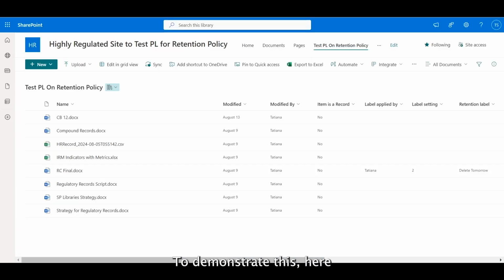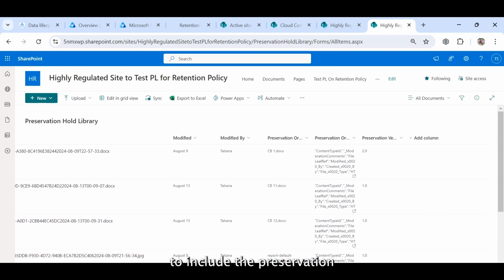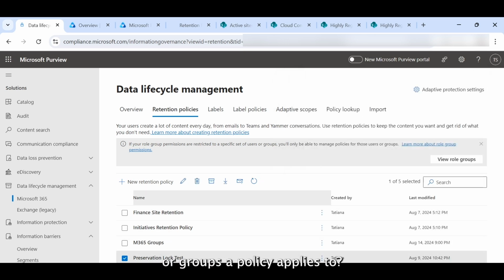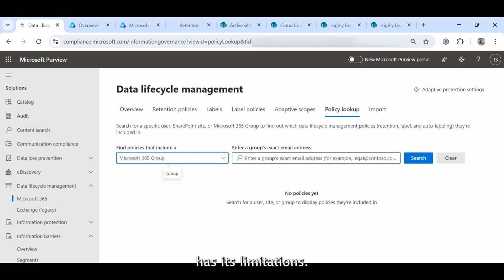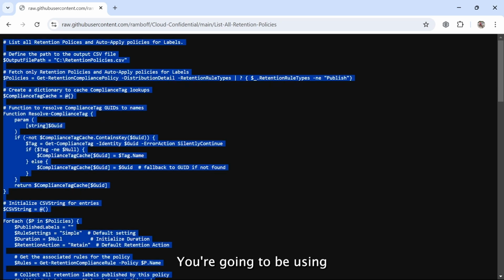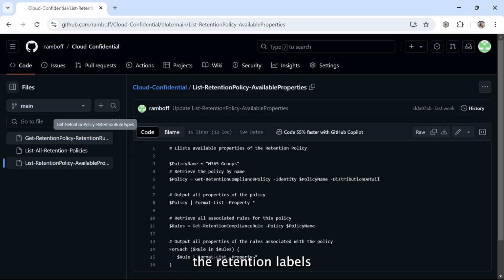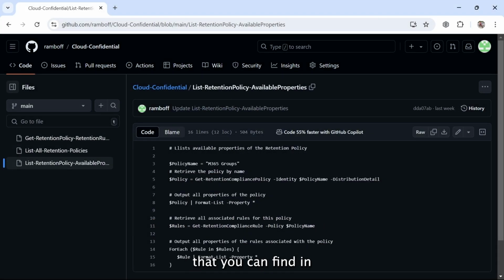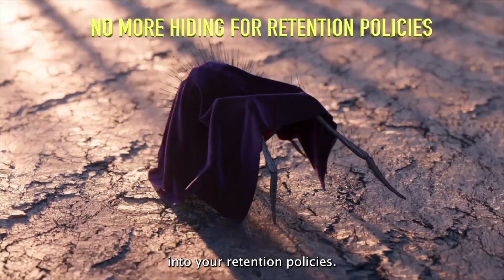MS Purview Retention Policies Report with PowerShell and Excel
This video describes some issues with Retention Policies and explains the reporting solution using PowerShell scripts and Excel.